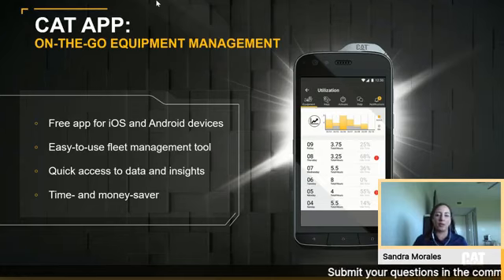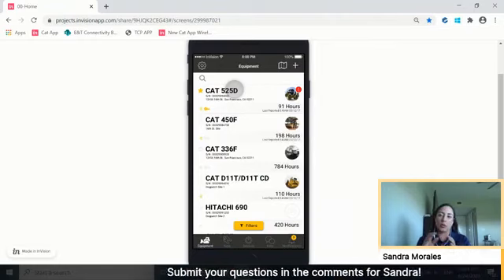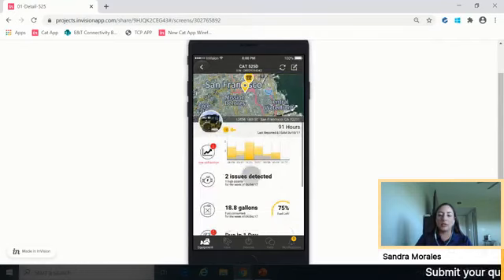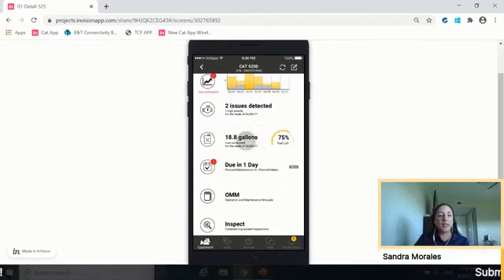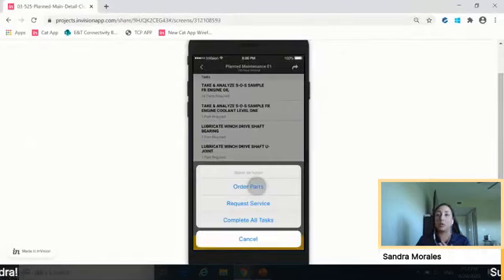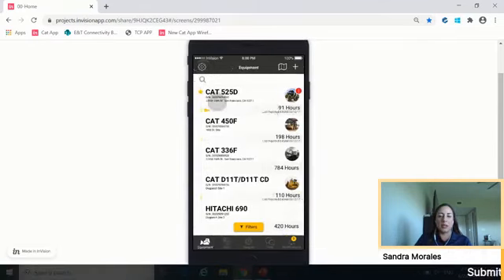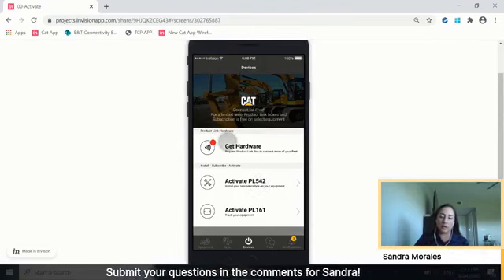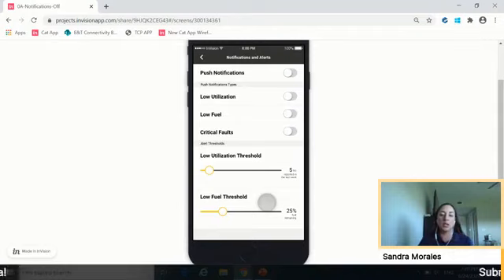Cat® At Home Series – Cat APP and Customer Value Agreement with Sandra Morales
Join product specialist Sandra Morales to learn all about our Cat APP and Customer Value Agreement. Get questions answered from your dealer, order new parts and get live maintenance updates with the touch of a button. It’s never been more convenient to keep up with your fleet.